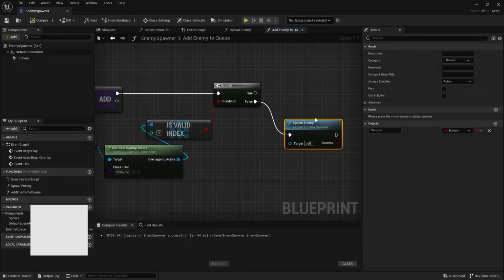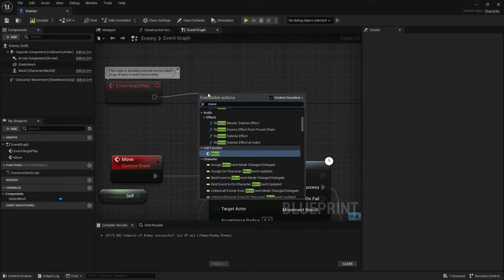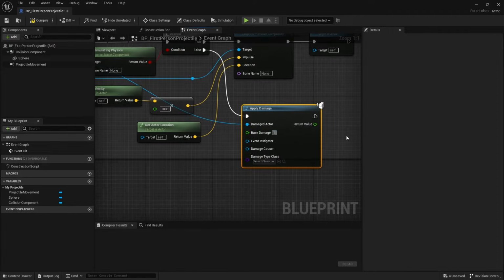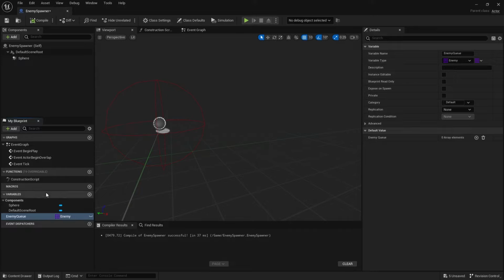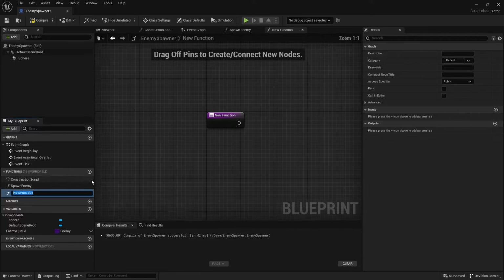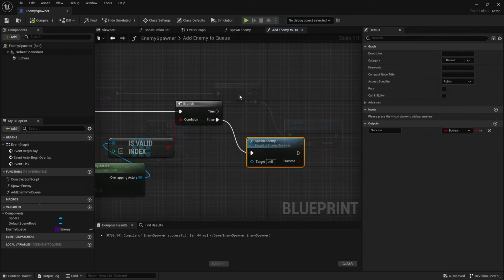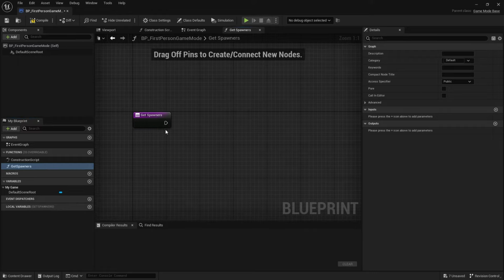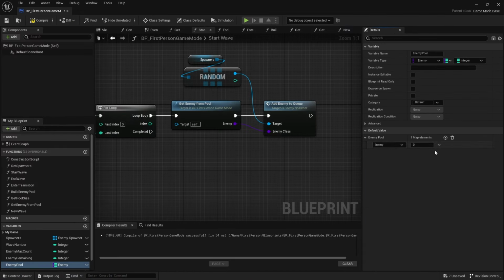Unreal Engine 5 Tutorial - Wave Mode Part 1: Spawners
This video series we go through how to setup a wave mode similar to Call of Duty Zombies. It will include the ability to customise enemy loadouts per wave and have unlockable spawners.

In Part 1 we setup our game mode and the spawners that will be used.